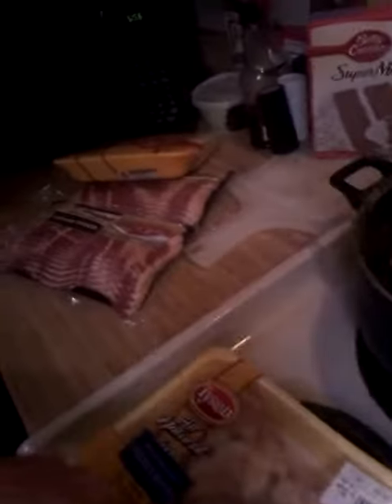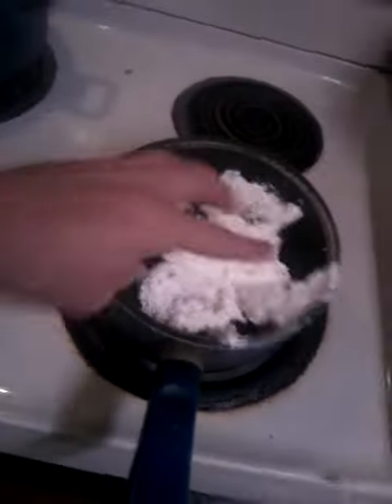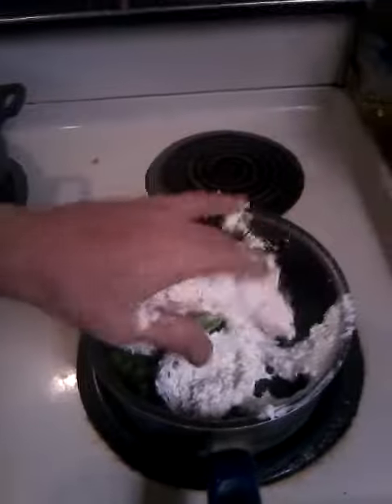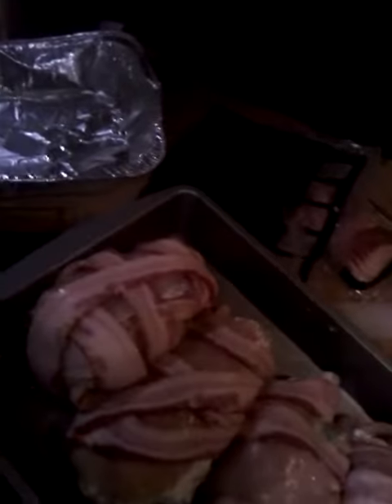Wicked Bradley'z best chicken breasts!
Best home cooking chicken breast stuffed with cream cheese n broccoli wrapped in bacon.